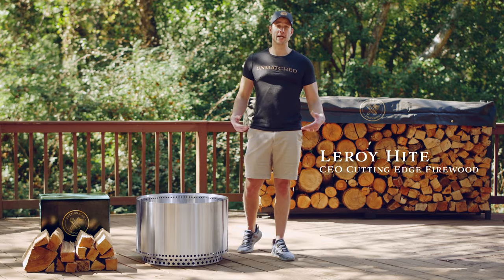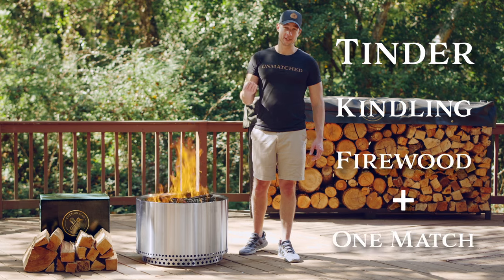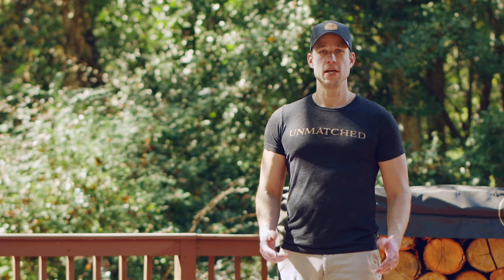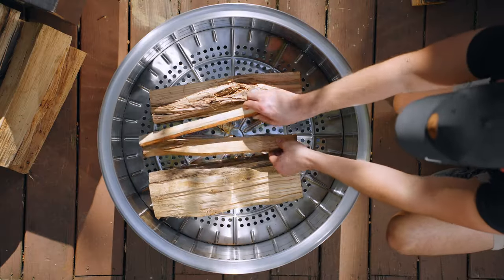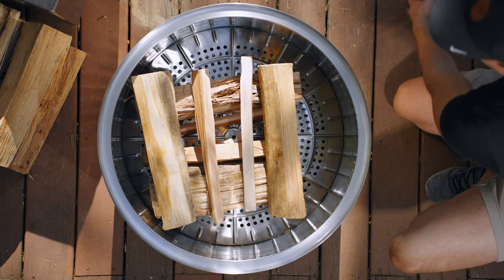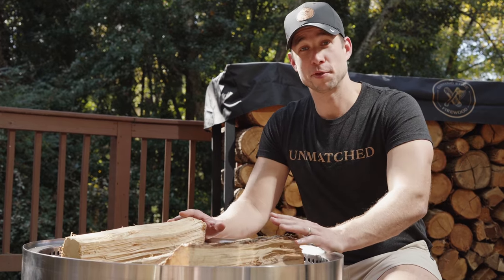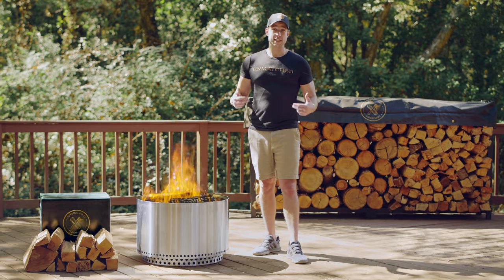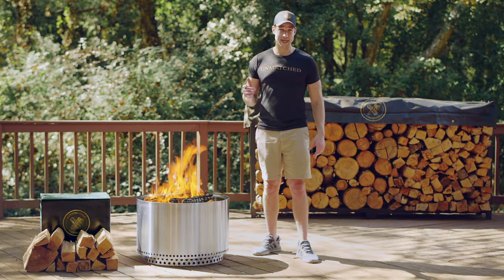How to Start a Fire in a Fire Pit | Start a Fire in a Solo Stove Fire Pit Made Easy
We love building fires and know you will too. You can see that creating the perfect fire is extremely easy especially with the correct resources.

In this video Leroy Hite shows you how to start a fire in less than two minutes!

Go to Cutting Edge Firewood for all the supplies you need for your unmatched fire experience.

HOW TO START A FIRE IN A FIRE PIT

What do you think about my new video?!?

Today I'm going to show you how to start a fire in a fire pit. All you need to start a fire is tinder, kindling, firewood and a single match.

Most Firepits don't have a grate, so instead I put 2 large logs, one on each side, and then I use that as the base, and we build the fire up from there.

Next step is tender; we're going to take two excelsior fire starters.  Place them in between the logs. Then we're going to take 4 pieces of kindling. two of them we're going to place directly on the excelsior, and two of them we will place on the logs above the excelsior.

And now you can build it as high as you want, you just don't want to go above the lip.  You're going to build it like a log cabin, one log at a time. You're going to place a log on either side and continue to build it up.

Now the best part. It's time to light the fire 🔥 and relax.

As your fire burns down, feel free to add more wood, and as you can see it's super easy to have a fire in a fire pit.  It's very enjoyable.  For an unmatched experience, check out